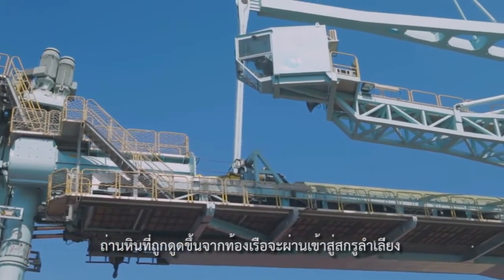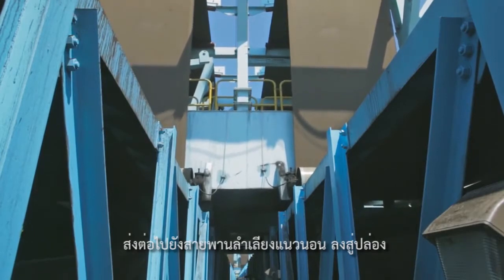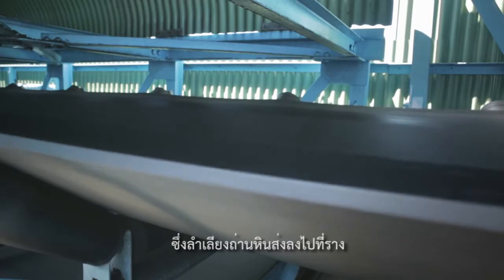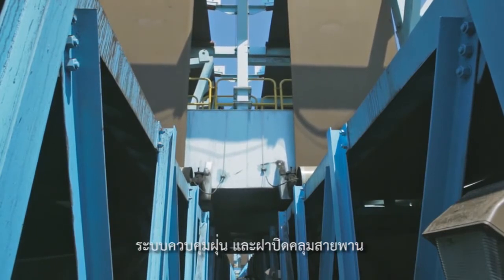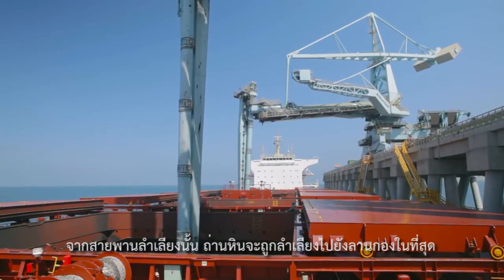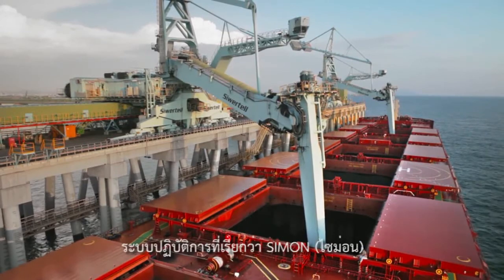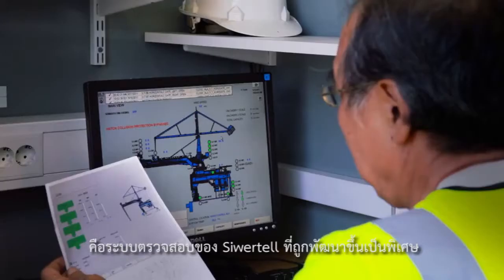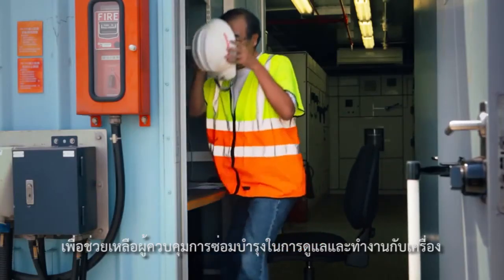เทคโนโลยีการขนถ่ายถ่านหินระบบปิดแบบสกรู ที่เป็นมิตรต่อสิ่งแวดล้อม